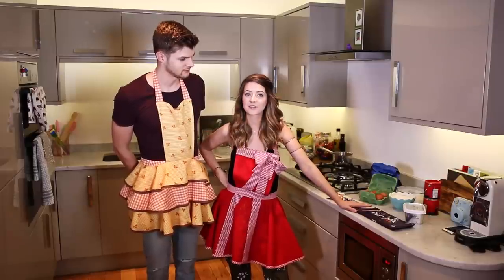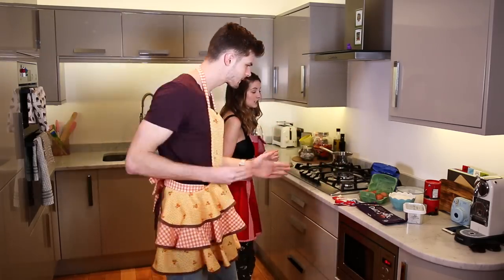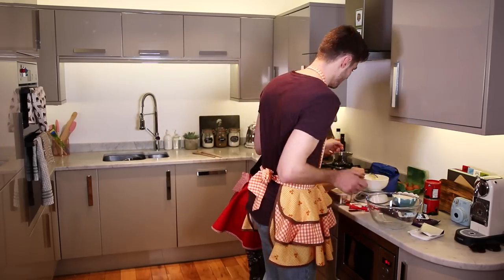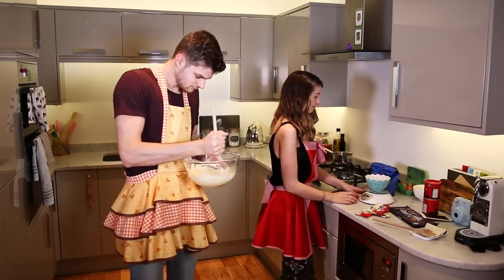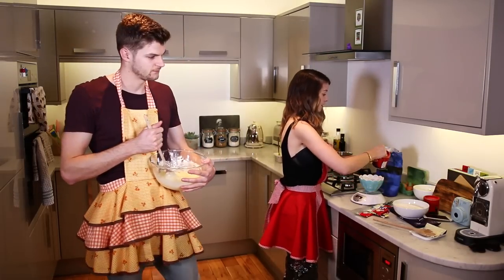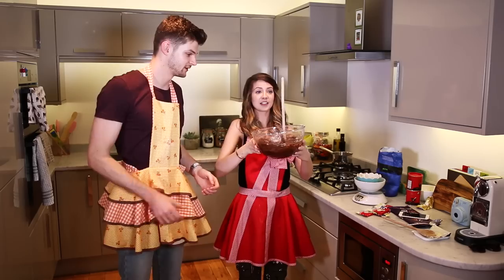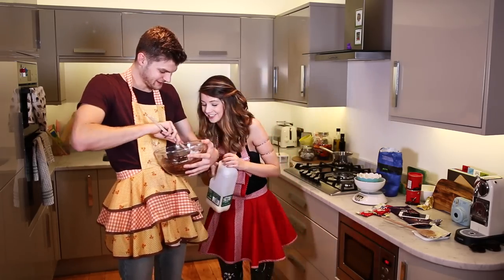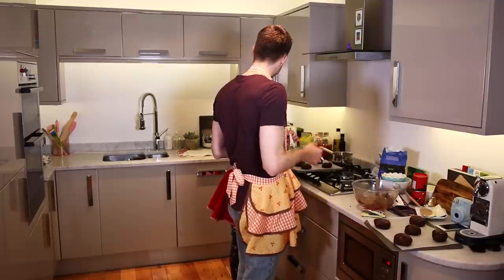BAKING WITH JIM AND ZOELLA!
•ADDRESS
2nd Floor
96 Leonard St,
London,
EC2A 4RH